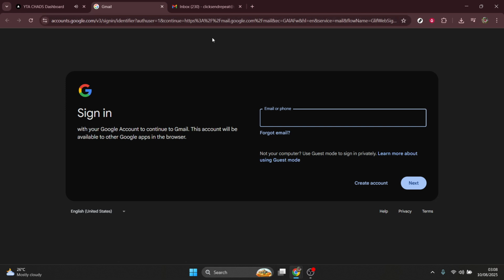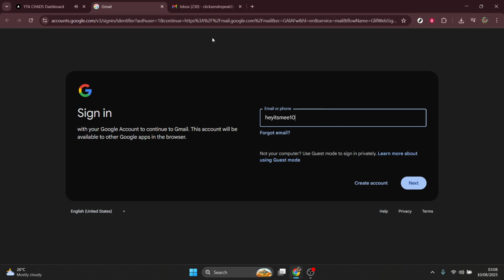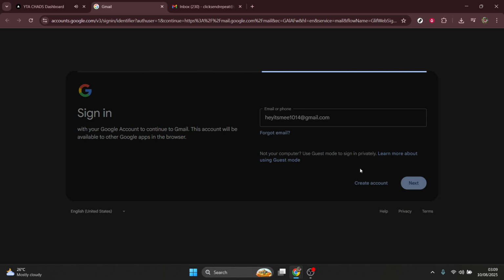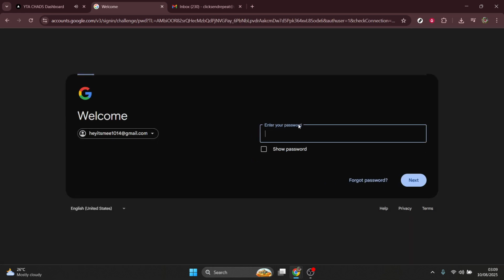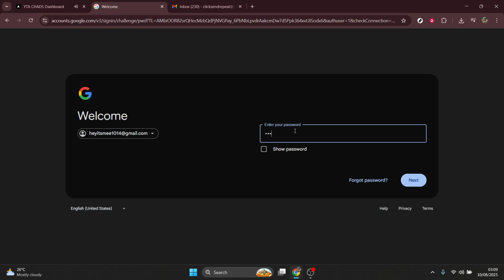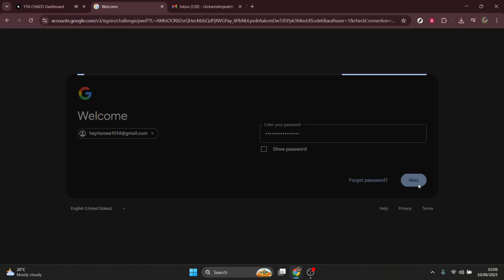How to Login to Gmail Safely With a QR Code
Tired of typing passwords every time you log in? 🔒📱
In this step-by-step tutorial, I’ll show you how to log in to your Gmail account securely using a QR code — no typing, no password hassle, and 100% secure!

Google’s QR code login feature lets you sign in to Gmail using your smartphone for verification — perfect for those who want faster and safer access to their email.

👉 In this video, you’ll learn:
✅ How Gmail QR code login works
✅ How to scan and verify your login securely
✅ How to enable phone-based sign-in
✅ Pro tips to keep your Google Account safe from hackers

💡 Perfect for: users who value privacy, speed, and advanced Gmail security methods.